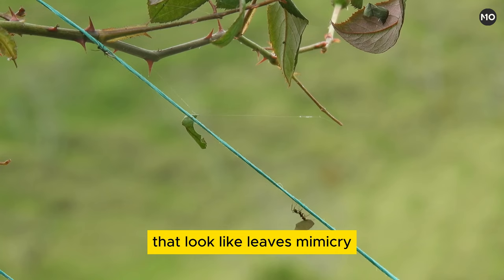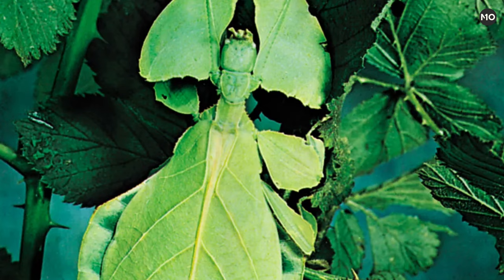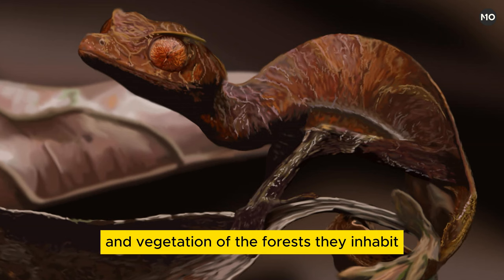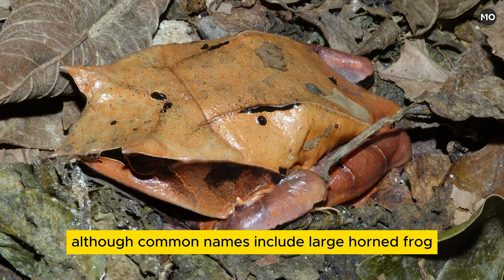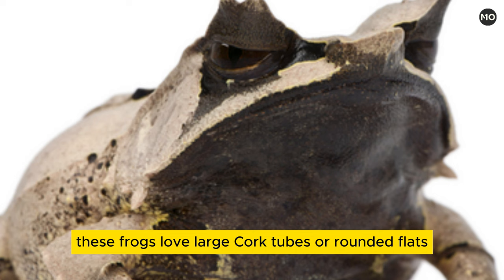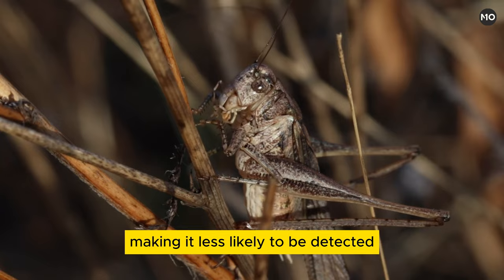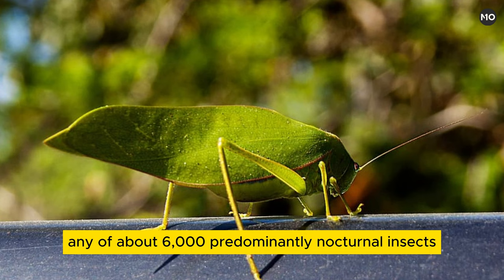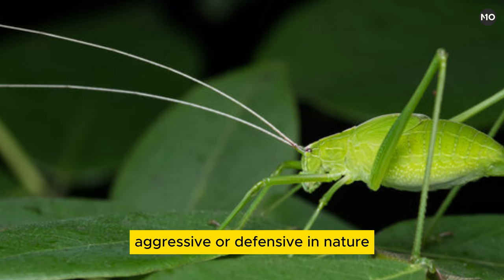9 Animals That Look Like Leaves - Appearing like a leaf serves as protection from hungry predators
Mimicry, in which an organism resembles an unrelated species, is one of the great marvels of evolution. Leaf mimicry is an especially clever form of camouflage. For some animals, looking like a leaf serves as protection from hungry predators. For others, it is a useful way to wait in plain sight for unwitting prey. The adaptation is most common among insects but can also be found in reptiles, amphibians, and even fish! Here are nine amazing examples of leaf look-alikes from around the world.